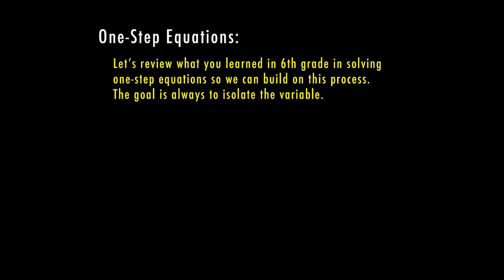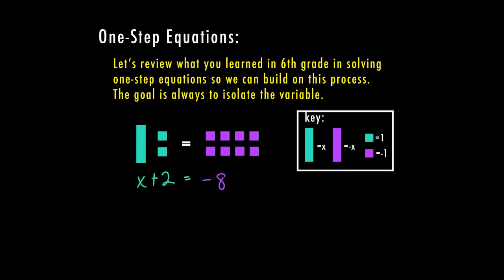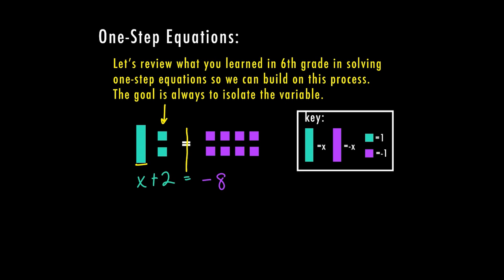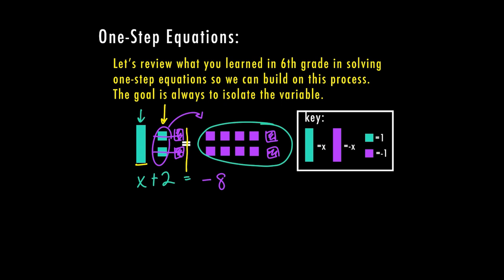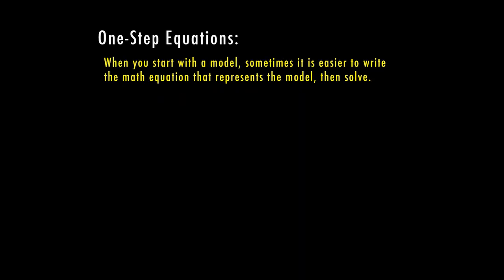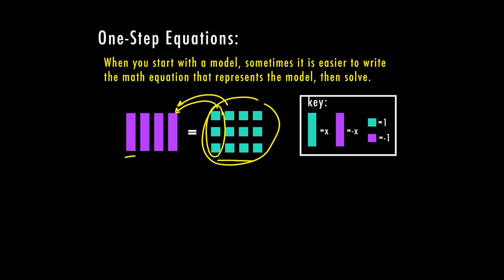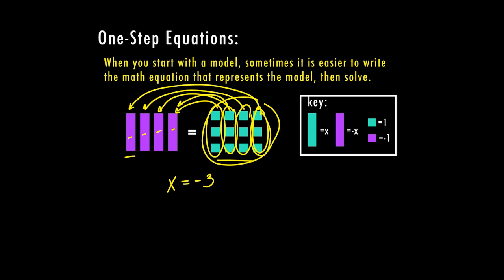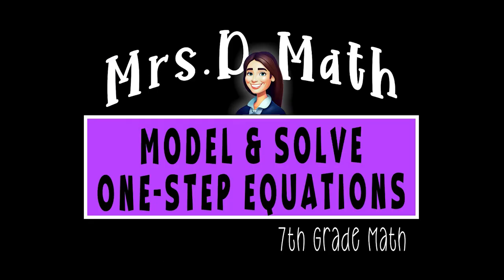Model & Solve One-Step Equations | 7th Grade Math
*Check out the NEW Interactive Practice: Balance Lab!

Learn how to model and solve one-step equations using algebra tiles and inverse operations in this 7th grade math lesson. Great intro to algebra!

✏️ Topics covered:
• Understanding an equation as a balanced scale — both sides must remain equal
• Modeling equations using algebra tiles (positive/negative tiles for variables and constants)
• Identifying the operation in the equation and choosing its inverse
• Solving one-step addition equations: subtract the same value from both sides
• Solving one-step subtraction equations: add the same value to both sides
• Solving one-step multiplication equations: divide both sides by the coefficient
• Solving one-step division equations: multiply both sides by the divisor
• Checking solutions by substituting back into the original equation
• Connecting visual tile models to abstract algebraic notation

TEKS 7.11A